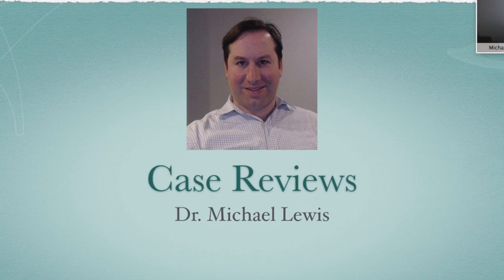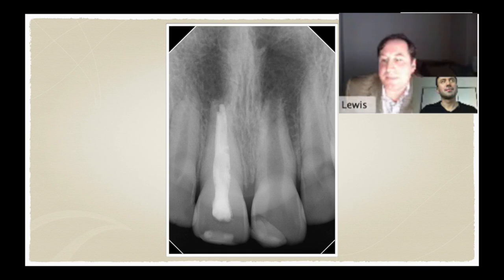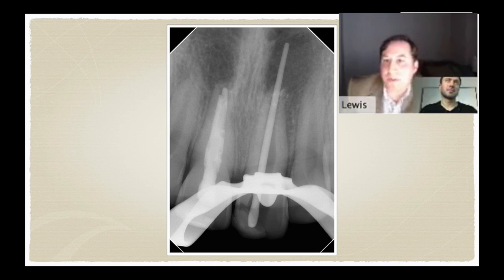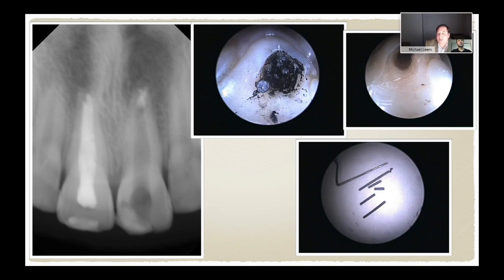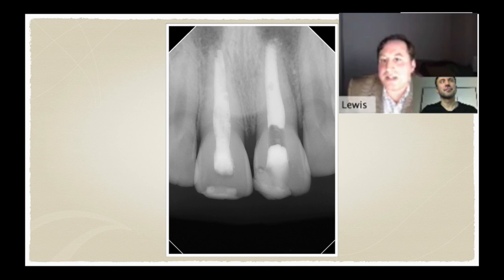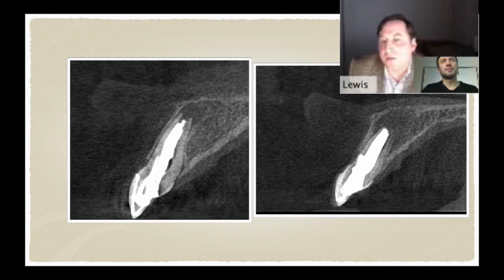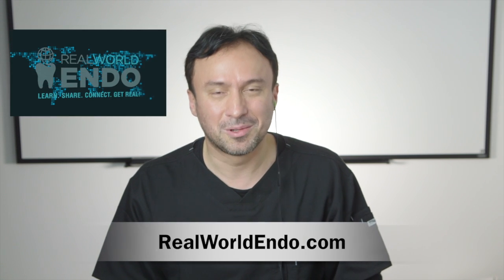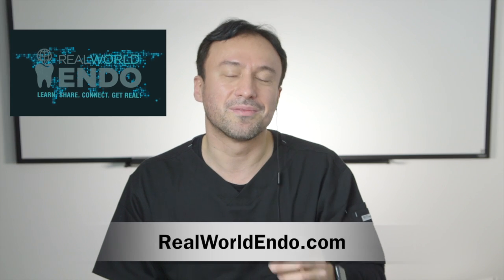Case Reviews with Dr. Michael Lewis (Part 3 of 3)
This Part two of three videos, Dr. Nasseh interviews Dr. Michael Lewis on a case of invasive cervical root resorption.